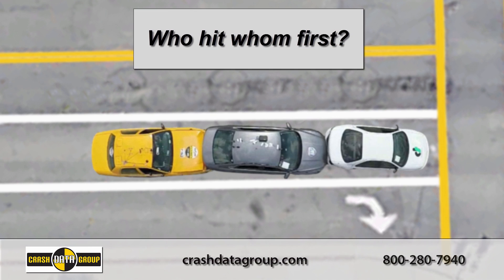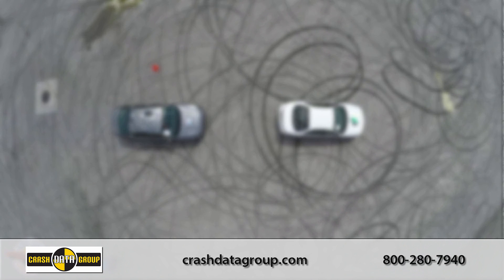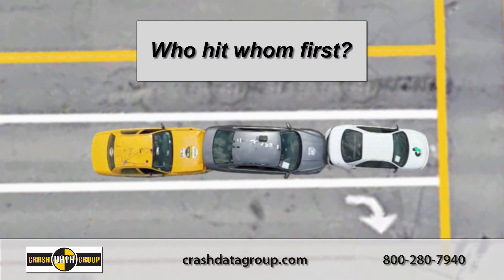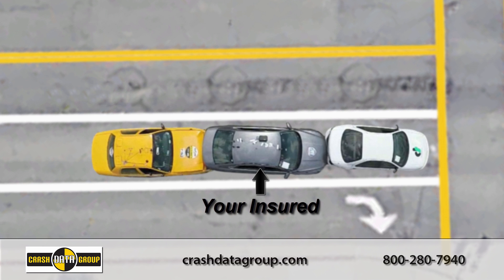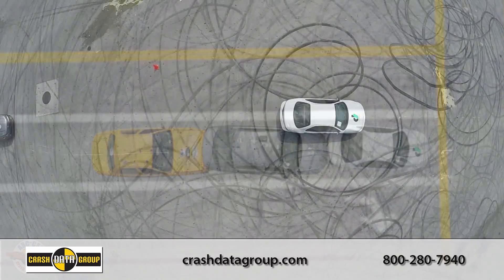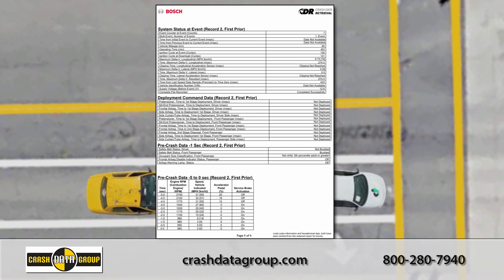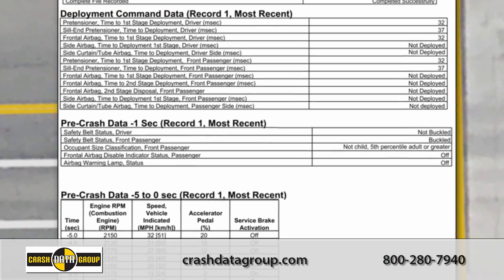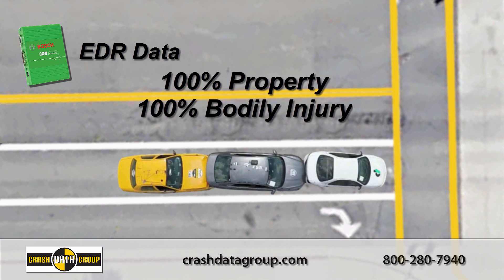Insurance Fraud: Who Hit Whom First?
Use the Bosch CDR Tool to help answer the question of "who hit whom first". In almost every mulit-car, in-line collision there is a question of who hit whom first. The reason there are so many questions is because everything happens so fast it is very difficult for witnesses to be accurate in stating who hit whom first. The Bosch CDR Tool can help accurately answer this question. Downloading the EDR data using the Bosch CDR Tool will state the delta-V parameter of each impact (in order). Delta-V is the change in velocity, so was the first impact to the vehicle forward (+) or backward (-)? If the delta-V was positive it means the vehicle was accelerated forward (meaning hit from behind).  If the delta-V was negative it means the vehicle was slowed (meaning it hit something). Watch this video to get a better understanding of how the crash data can help answer this question.